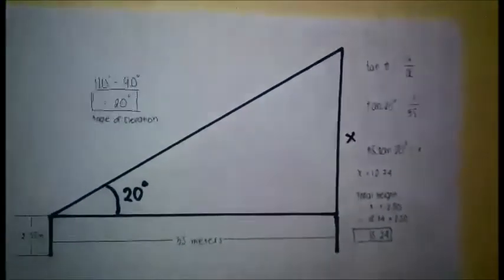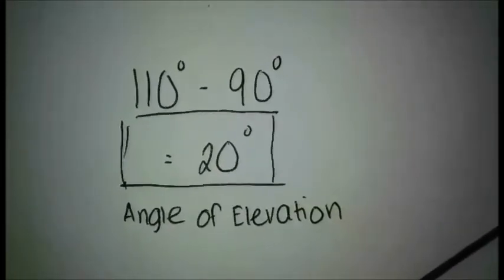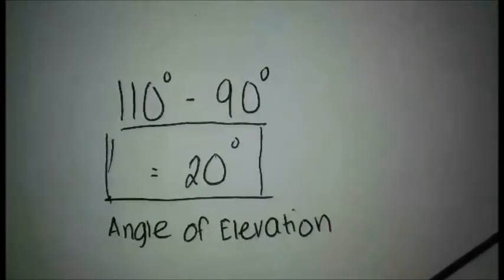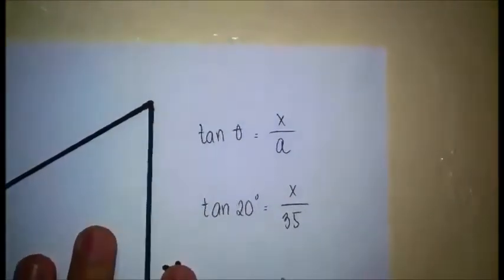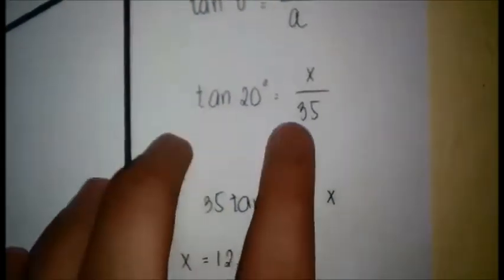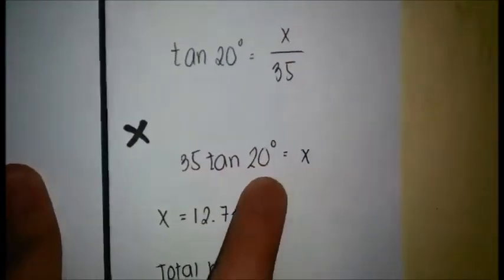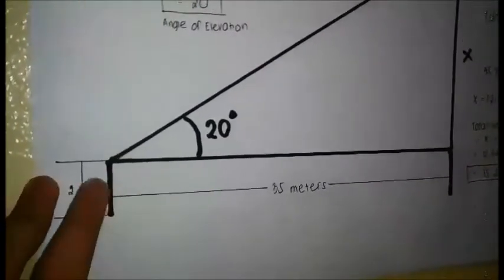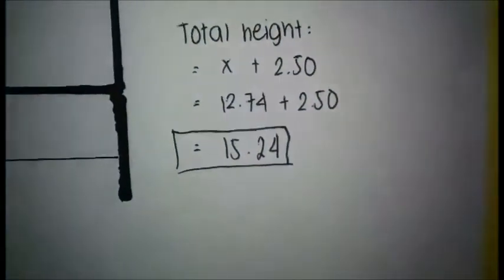Measure the height of a building using a clinometer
instead of building height of 11-Nobility section sign board from the ground.

Members:
Bajo III, Quirico
Fermin, Liam
Pangilinan, Sean